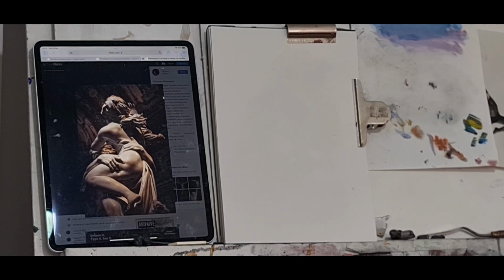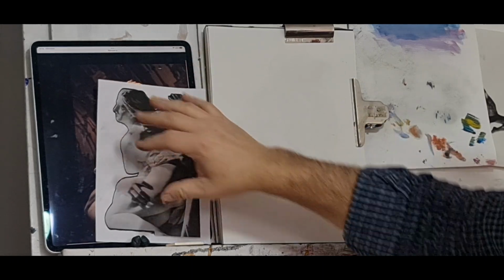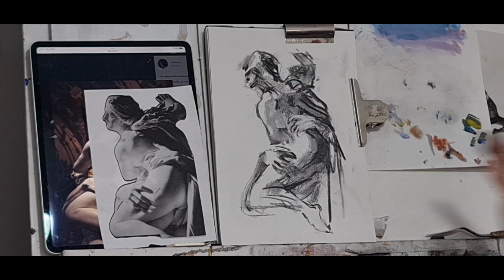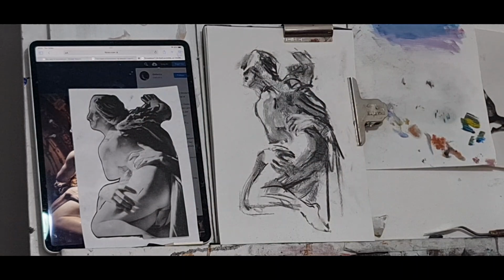Scetch of Berninin's "Proserpina's rape" by Emil Nikolla